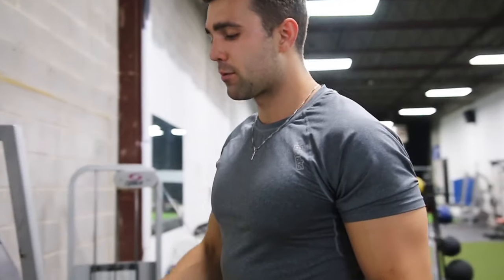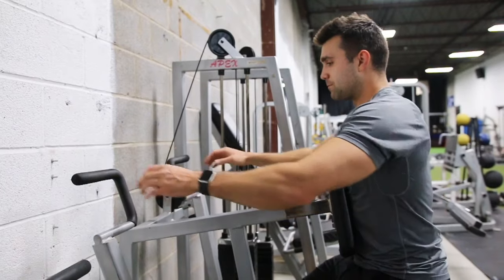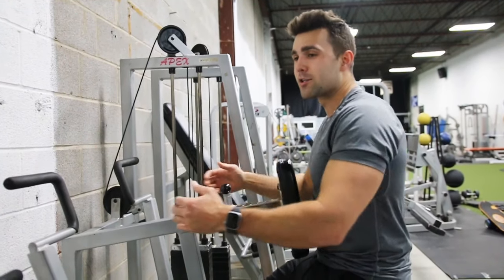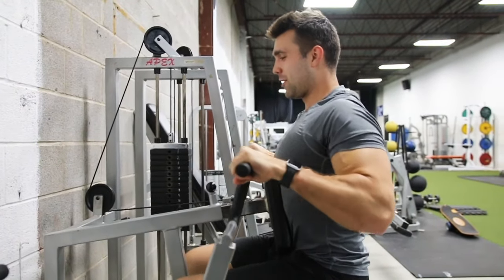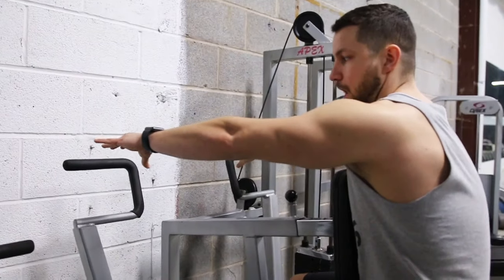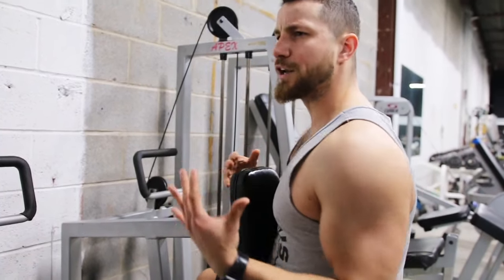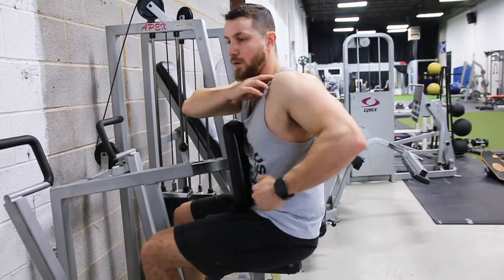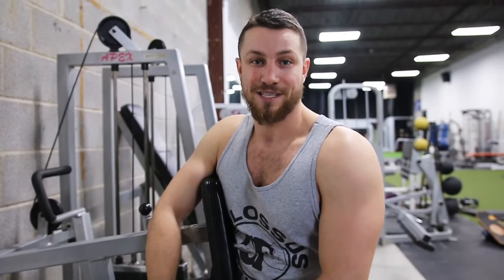How to PROPERLY Machine Row For Muscle Gain (FIX YOUR FORM NOW)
The machine row is a great exercise that can be utilized into your routine for muscle gain and to strengthen your back. We often see this exercise being done improperly, and the tips we show you can be added in to all your row variations also.